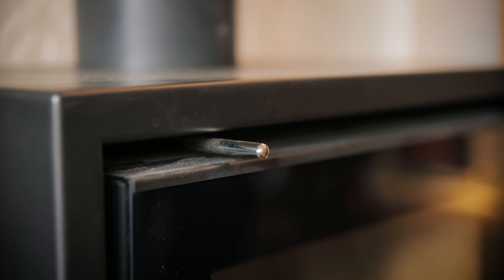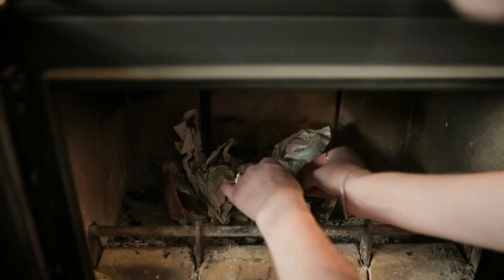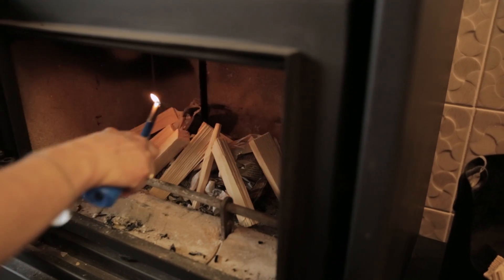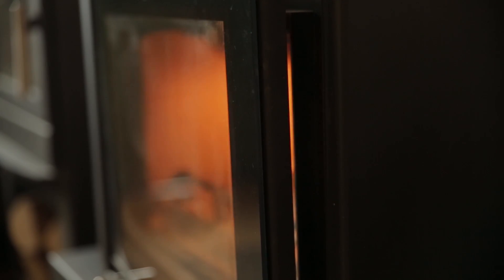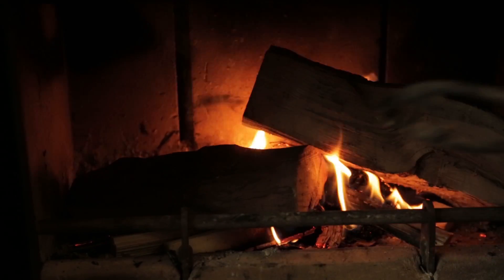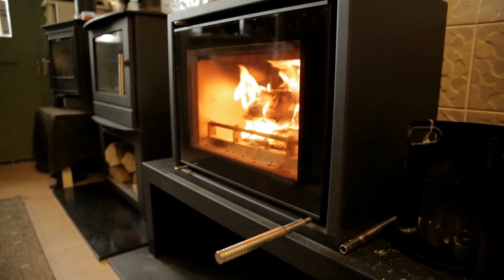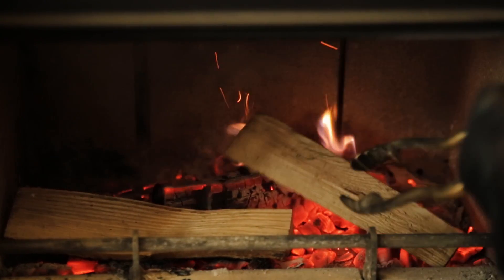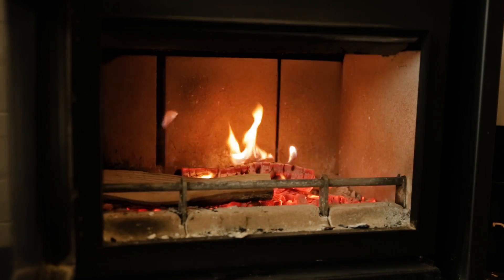How to light a wood burning stove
We take you through, step-by-step, how to light a wood burning stove and keeping it burning efficiently. For more information on using and maintaining a log burner